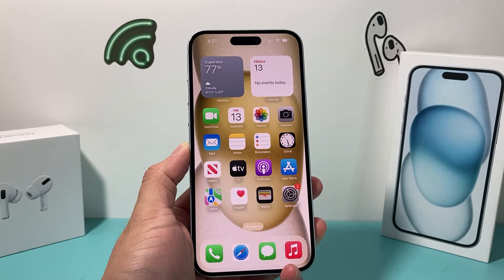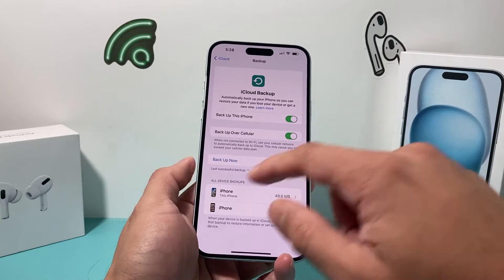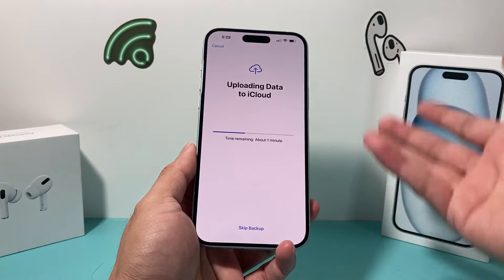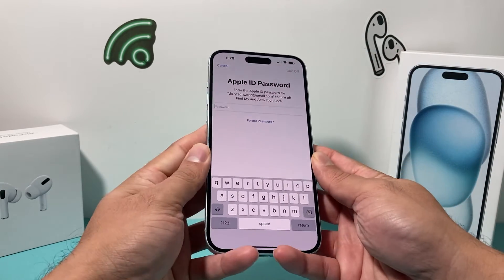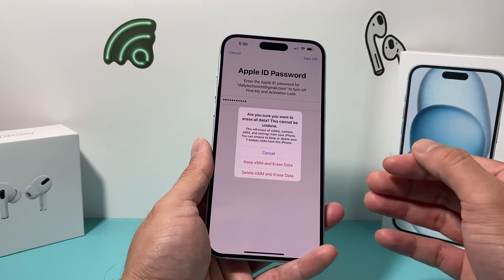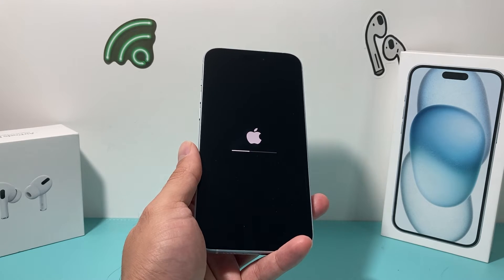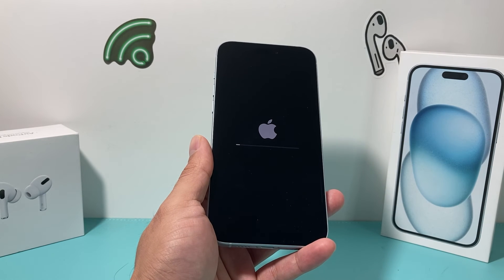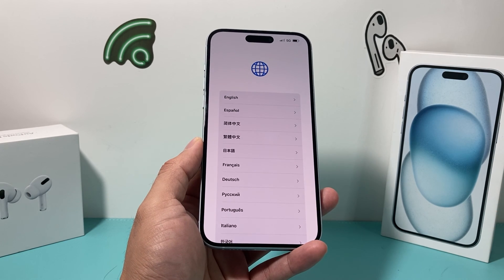Factory Reset iPhone 15 Plus Delete Everything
In this tutorial we factory reset iPhone 15 / iPhone 15 Plus back to factory settings. Before proceeding, it's important to back up your device to restore your information back to another device if you want to keep your media and data. This method will erase and delete all of your personal information such as photos, videos, documents, apps, music and everything else off the iPhone 15. Once the process it complete, you can give away, sell or trade the iPhone 15 / iPhone 15 Plus running iOS 17.

remove and delete everything iphone 15 plus in 2023
factory reset iphone 15 ios 17
ios 17 factory reset iphone 15 plus back to default
reset everything back to original on iphone
how can i wipe out all my information on iphone fast